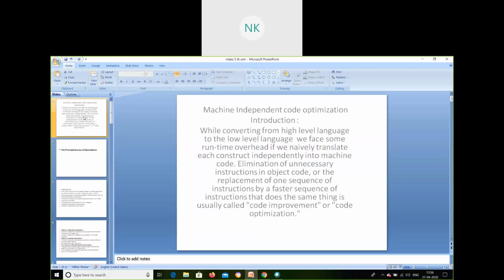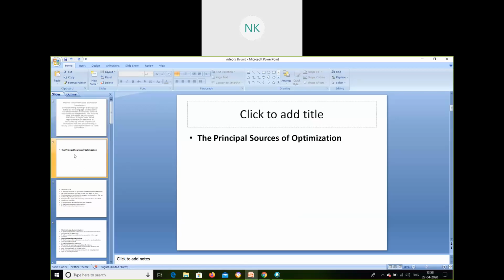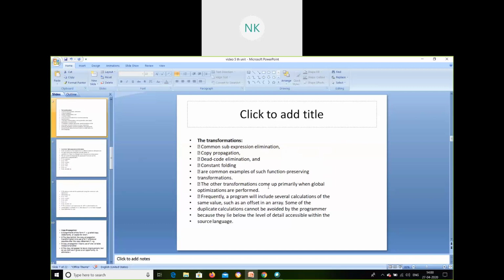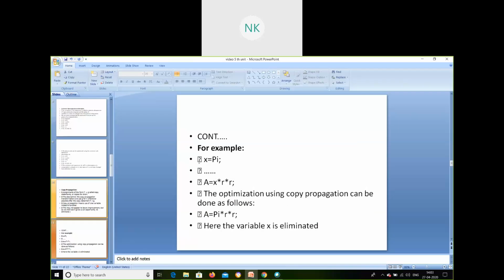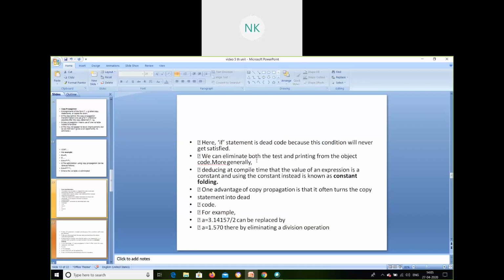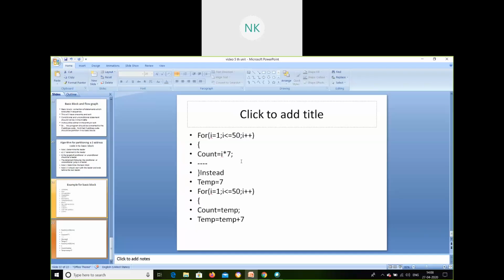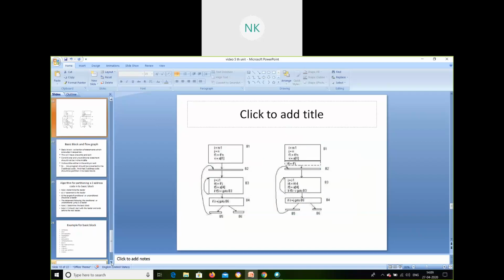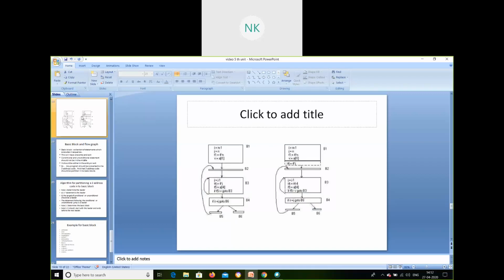machine independent code optimization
basic blocks and principle source of optimization